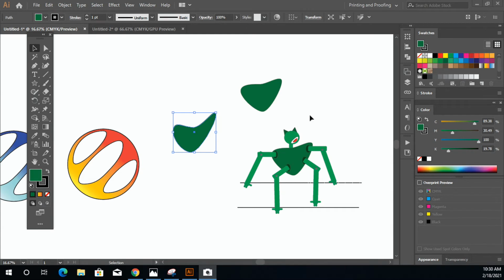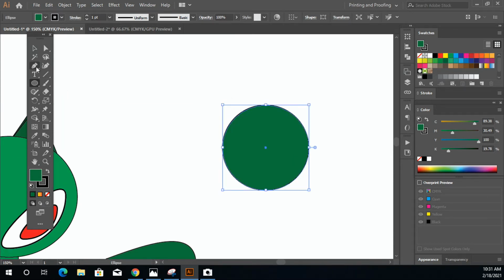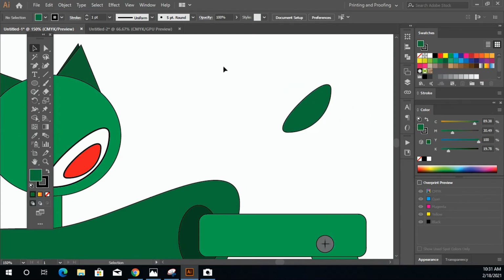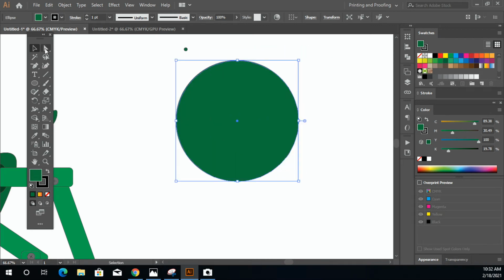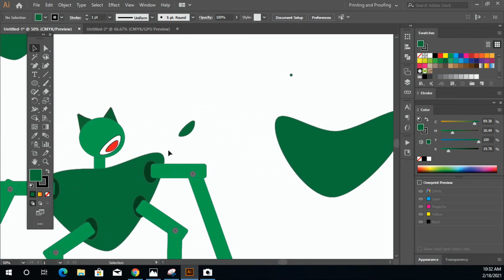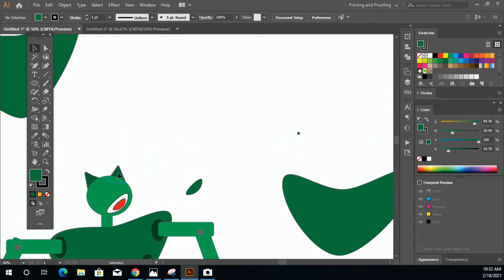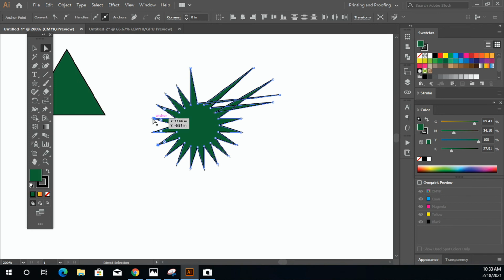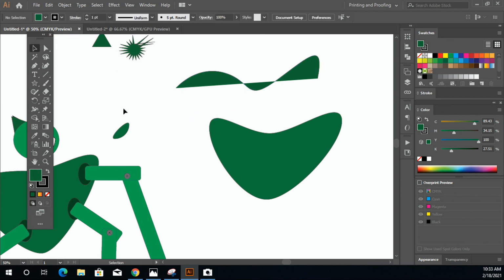Shapes and monsters in Illustrator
How to create a character making custom shapes in Illustrator